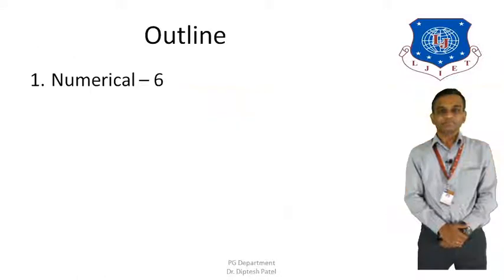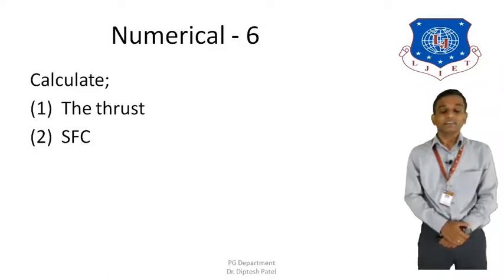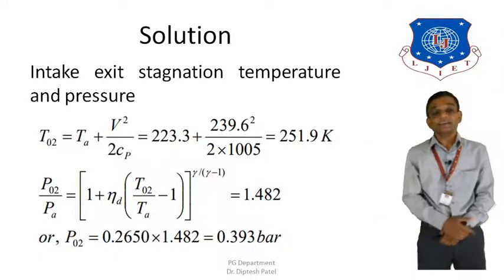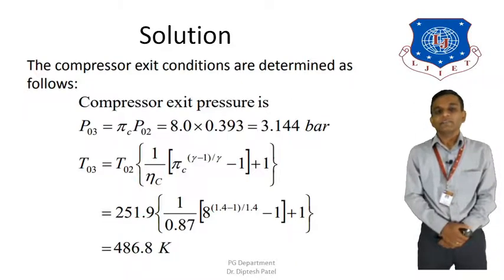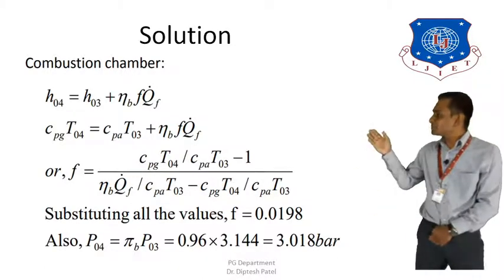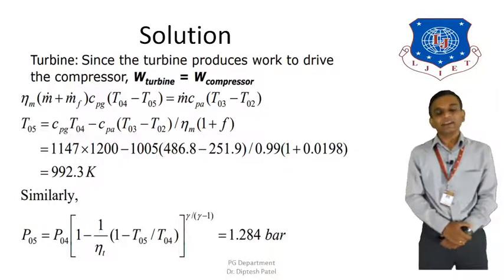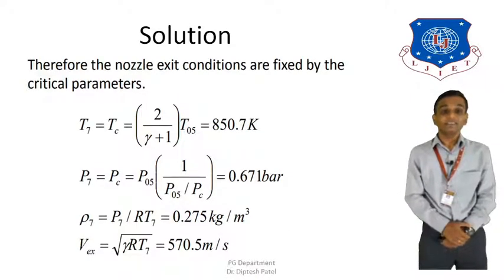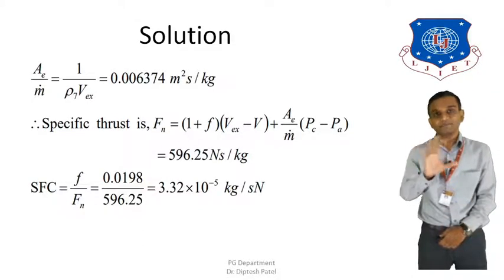Jet Propulsion and Air-Craft Engineering_Principle of Jet Propulsion_Final Lecture 12